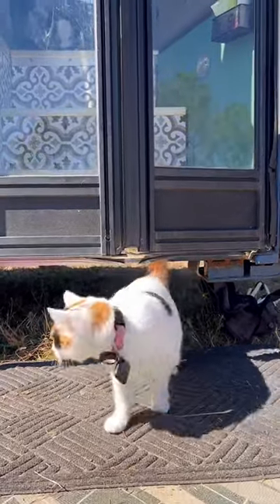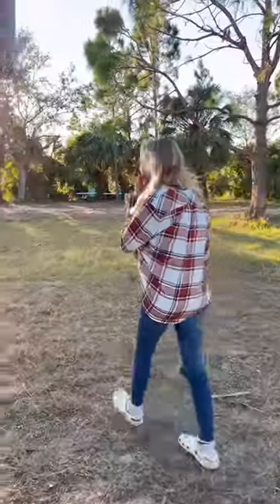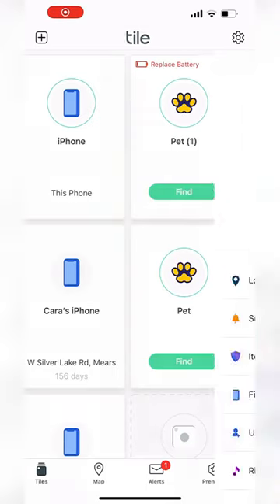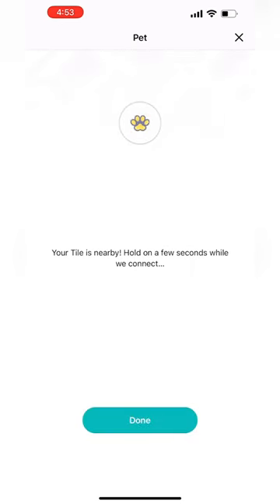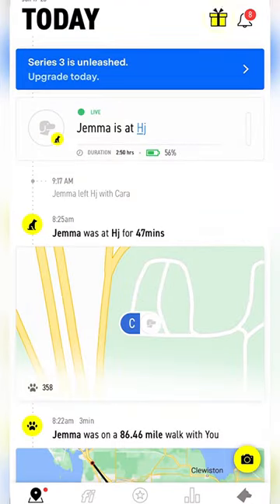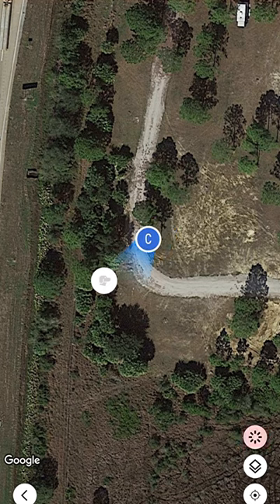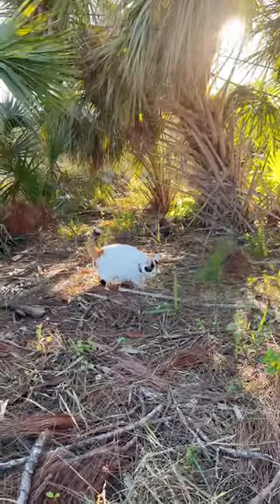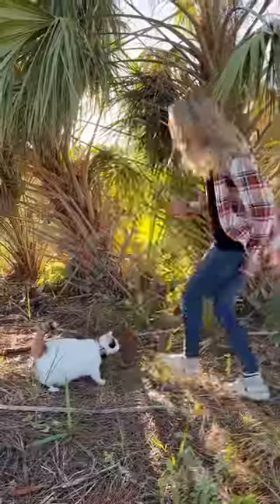How do we track our cat as we travel full time in our bus 🚌? She wears three different trackers!